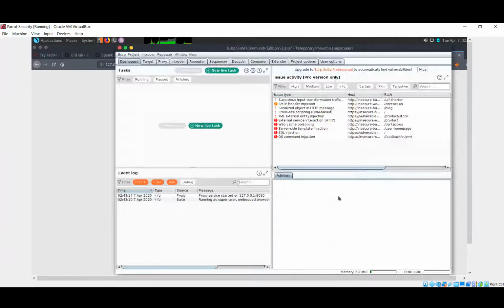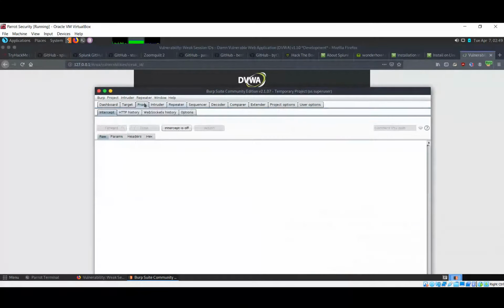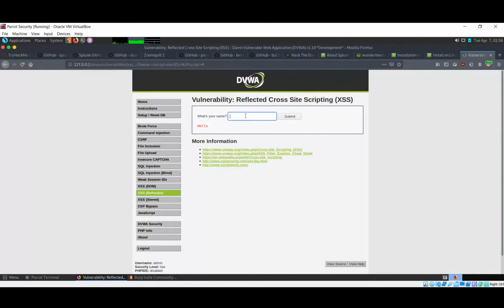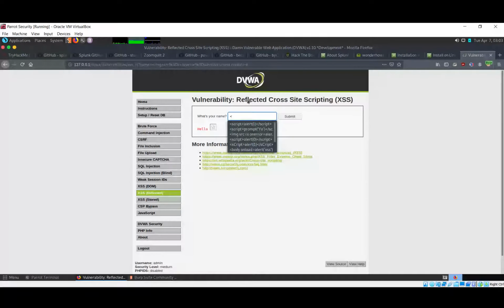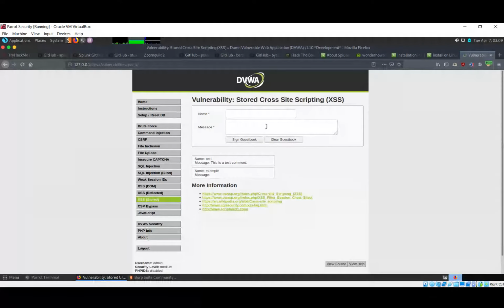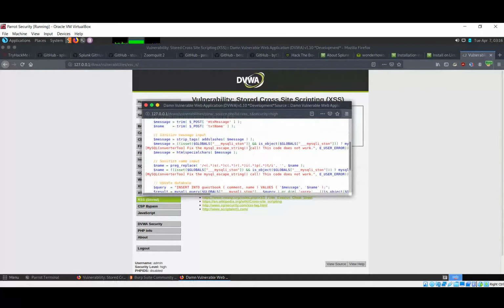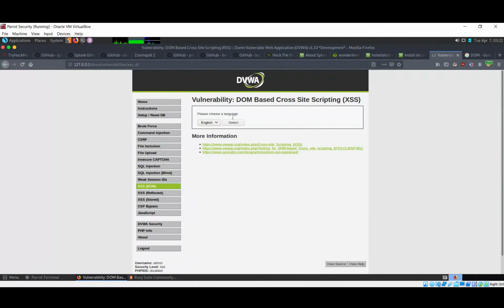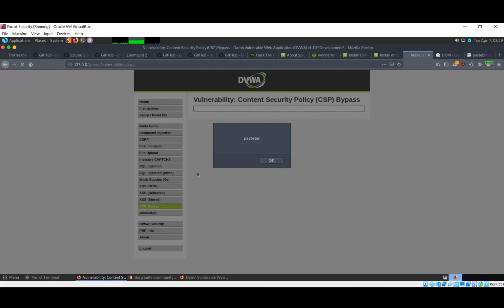Ethical Hacking Course | DVWA | Ethical Hacking Tutorial | Craw Cyber Security